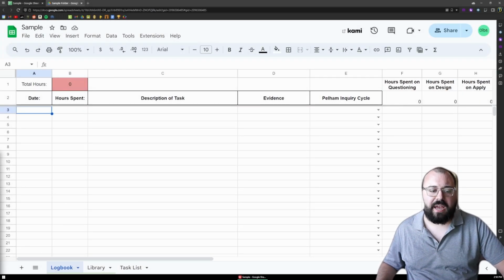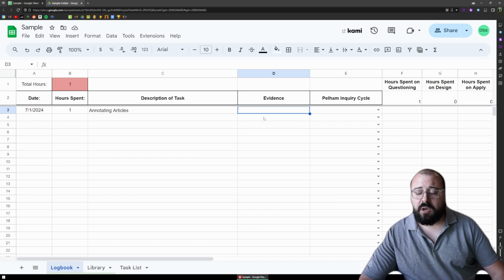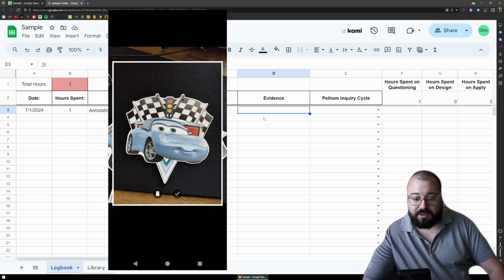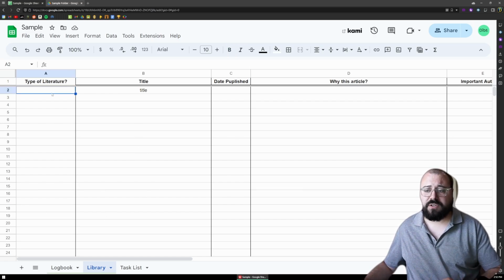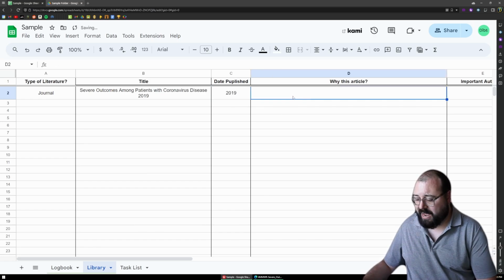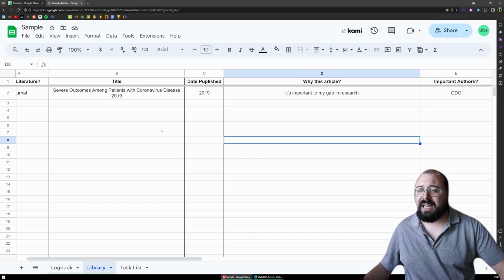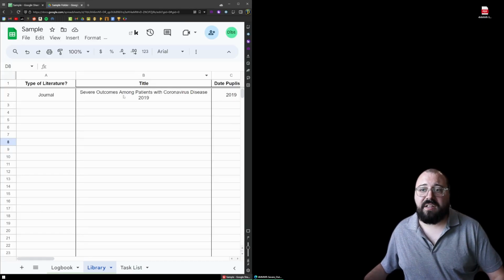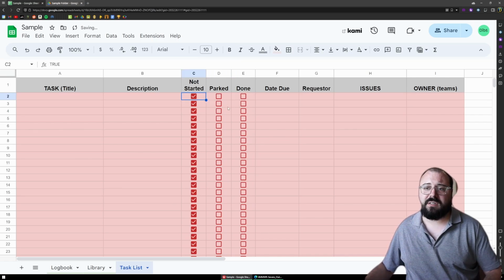Science Research Spreadsheet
Quick Overview of how to use the Pelham Science Research Spreadsheet

--- Video Contents ---
0:00 - Intro
0:21 - Logbook Tab
1:05 - Adding Evidence
2:15 - Library Tab
3:56 - Linking Article PDF's
5:13 - Task List Tab